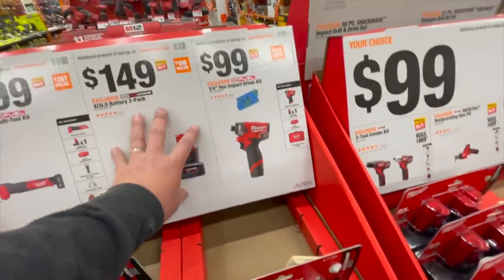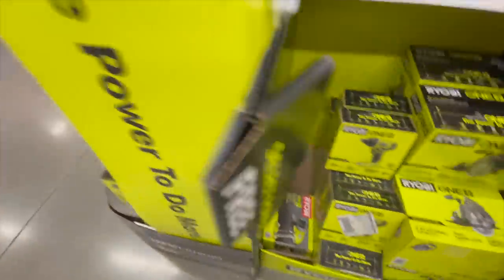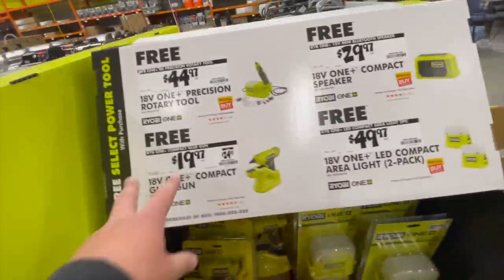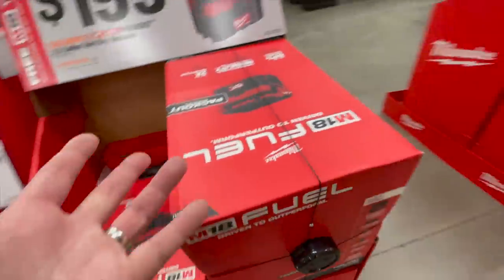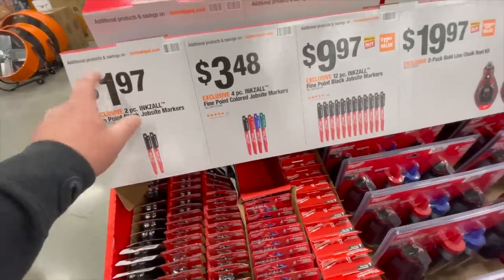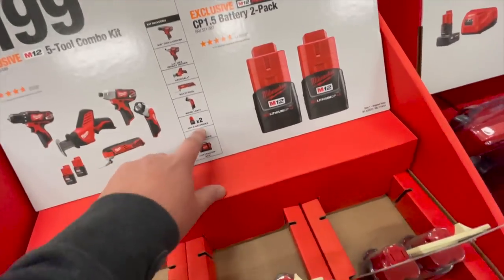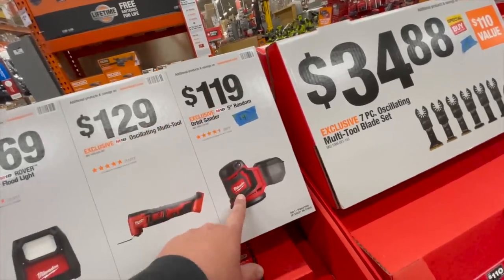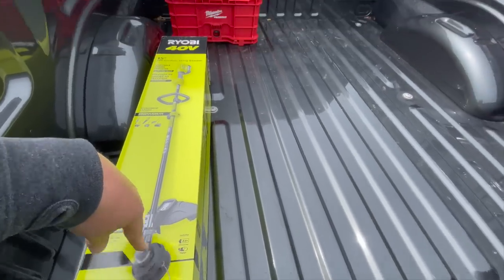Ryobi Days!! Milwaukee Sales!!